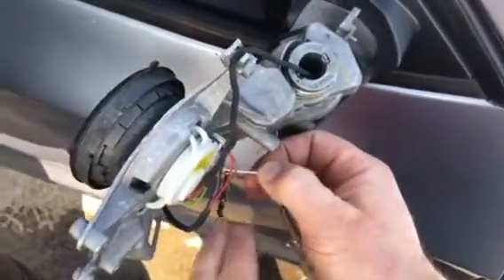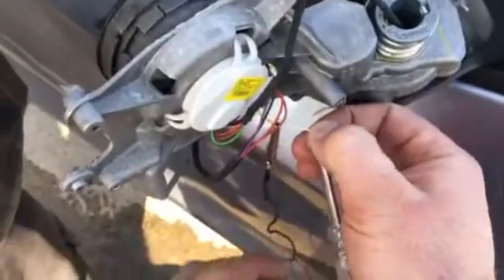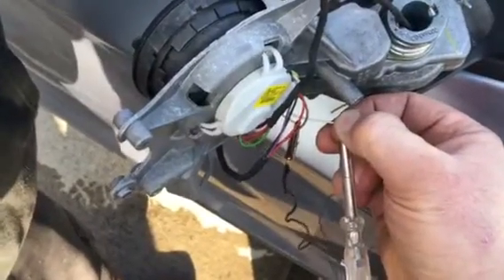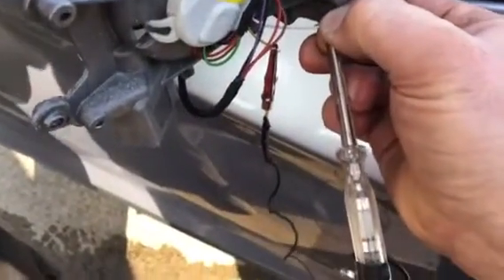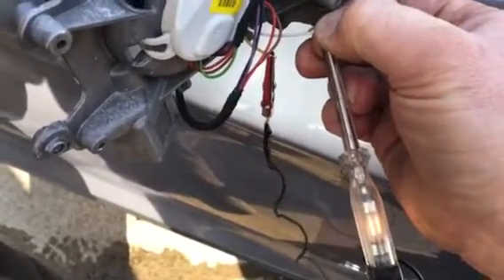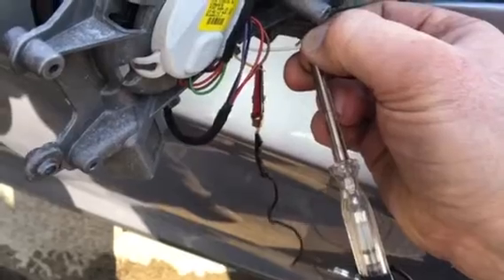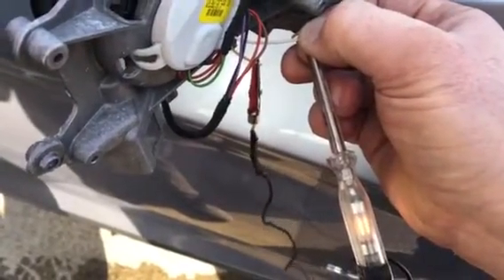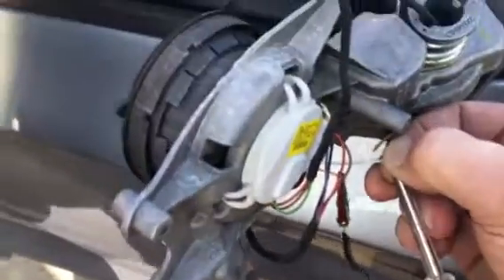Folding mirror fault BMW X3 2009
Visual testing